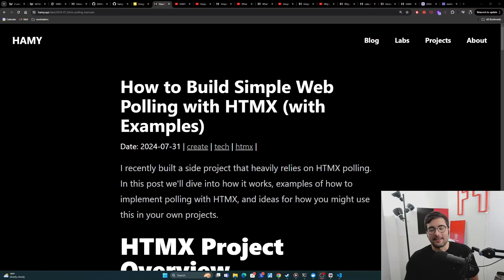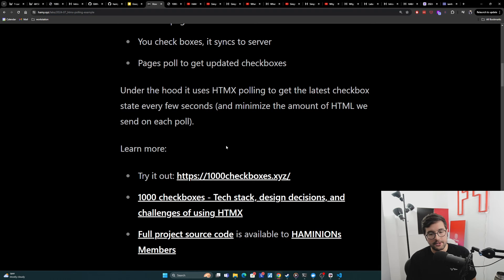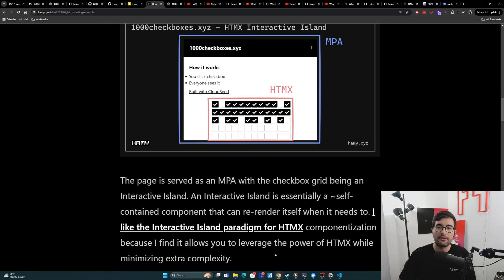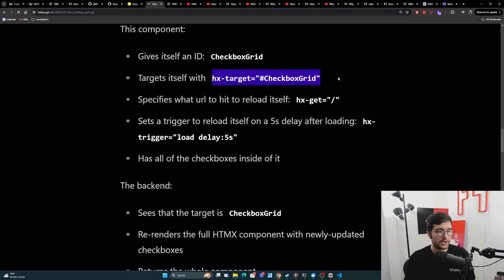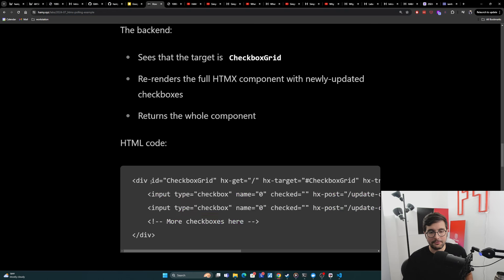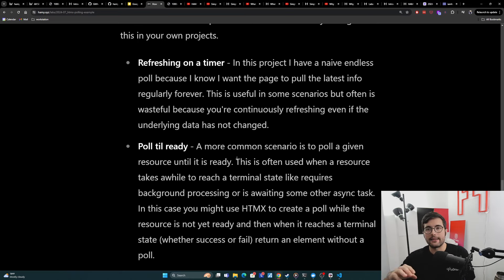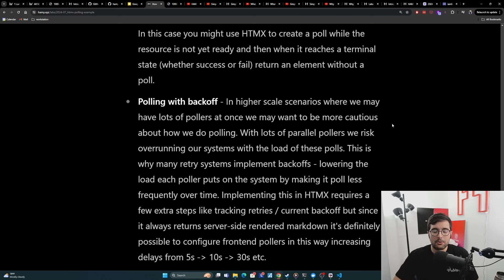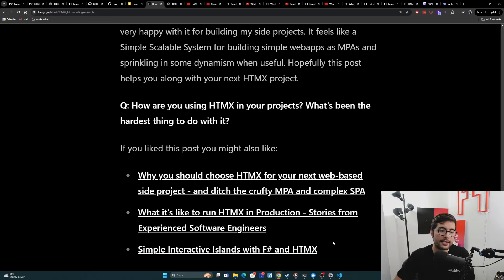How to Build Simple Web Polling with HTMX (with Examples)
In this video we explore polling with HTMX - how I used it my project, example code, and how you might use it in production.

Chapters

00:25 - HTMX Project Overview
02:25 - Simple HTMX Polling Example
09:00 - How to use HTMX Polling in your own Projects

Links:

- Why you should choose HTMX for your next web-based side project - and ditch MPAs and SPAs

# Support